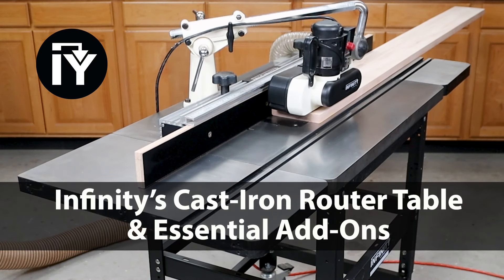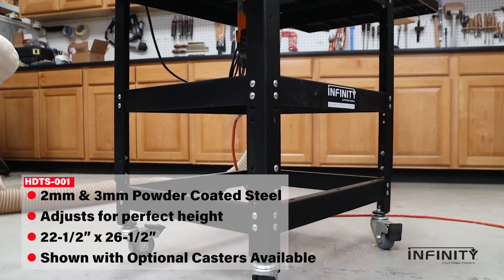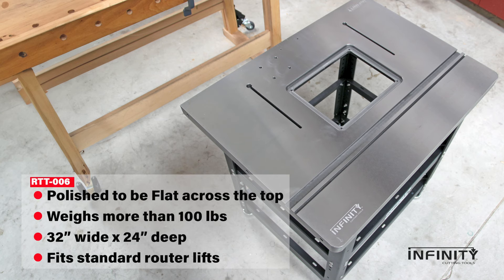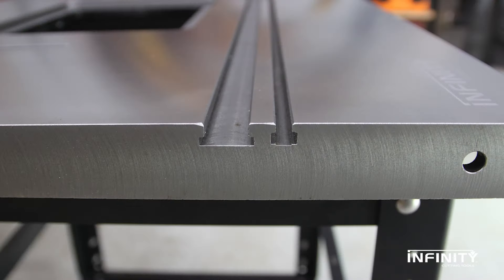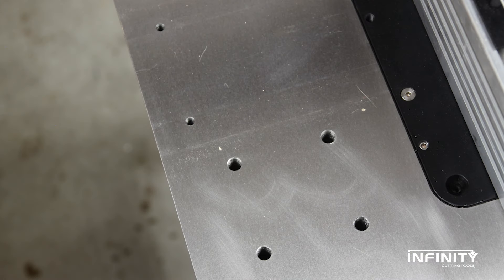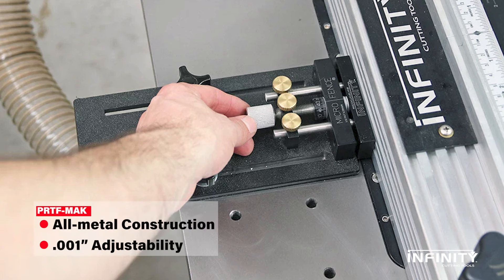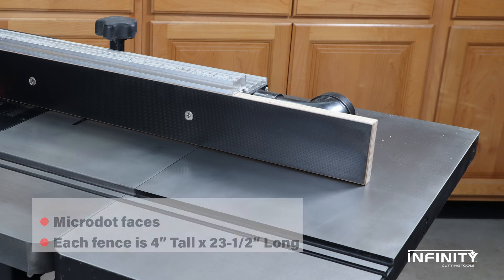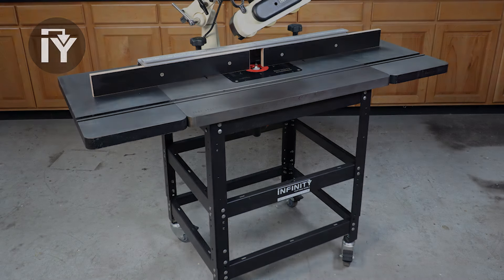Step Up Your Shop! Add A Cast Iron Upgrade to Your Router Table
Router tables are nearly as versatile as a wood shaper. So add a cast iron top for stability and for the many accessories that can improve your work!